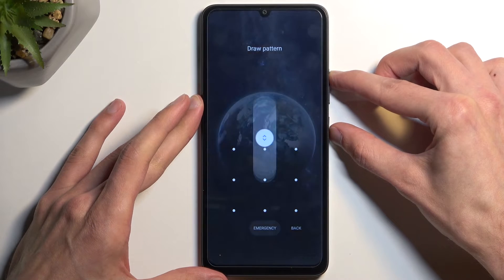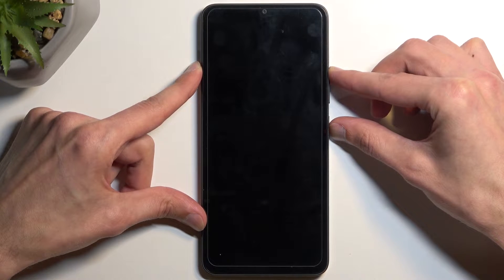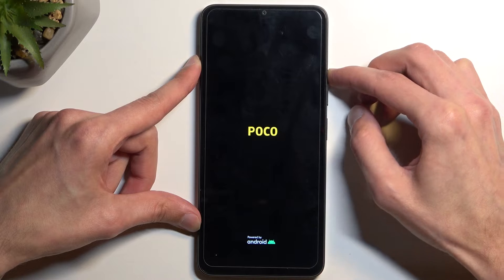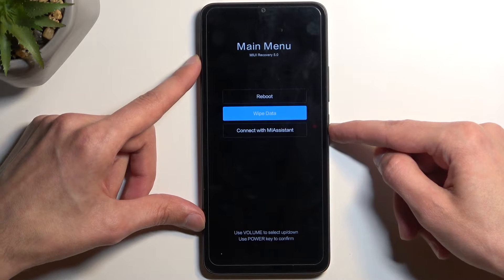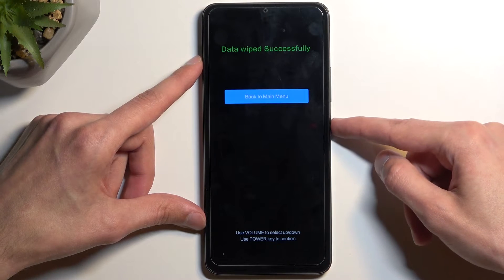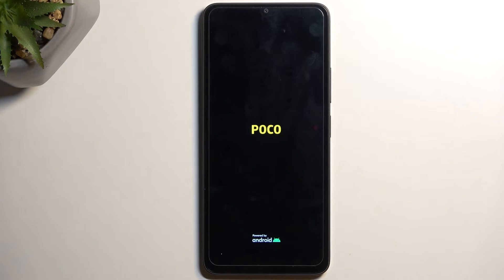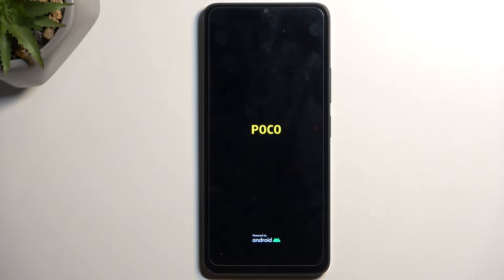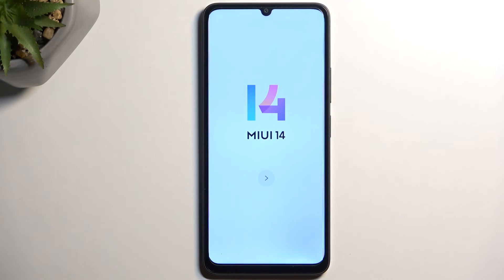How to Hard Reset XIAOMI Poco C65 Phone via Recovery Mode - Factory Reset - Remove Screen Lock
Learn how to perform a hard reset on your XIAOMI Poco C65 smartphone using recovery mode with our comprehensive tutorial. We guide you through the step-by-step process to initiate a factory reset, restoring your device to its original state. Whether you're troubleshooting persistent issues or preparing to sell your phone, mastering hard reset via recovery mode is an essential skill for XIAOMI Poco C65 users.

How to factory reset the XIAOMI Poco C65 phone? How to delete all data and files from the XIAOMI Poco C65 phone? How to perform a master reset of the XIAOMI Poco C65 phone? How to bypass the screen lock on the XIAOMI Poco C65?